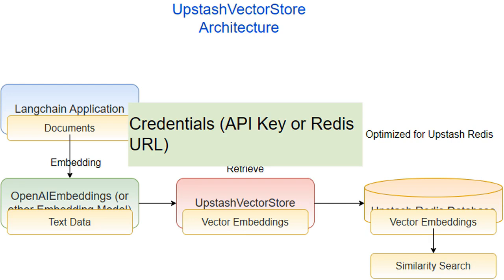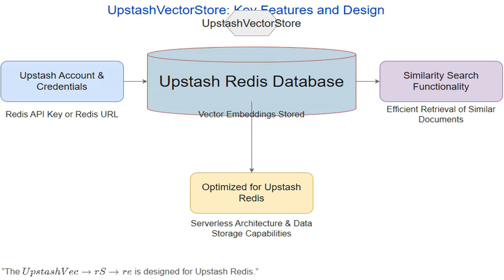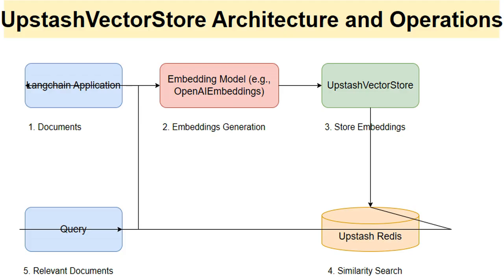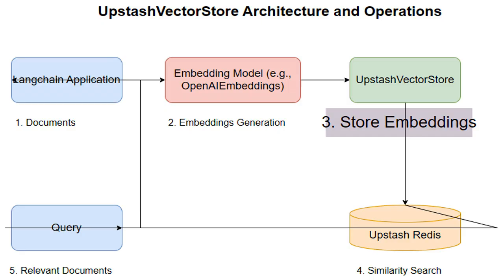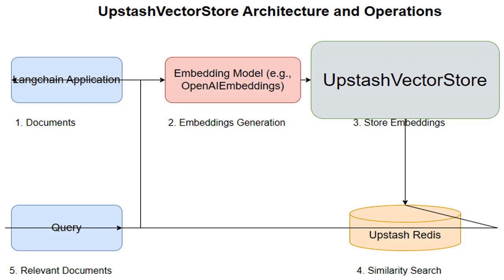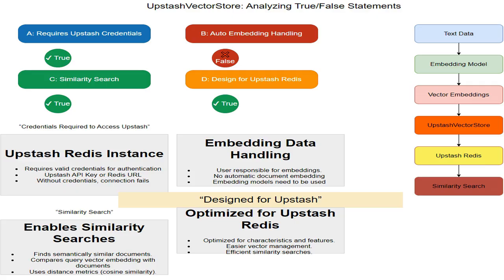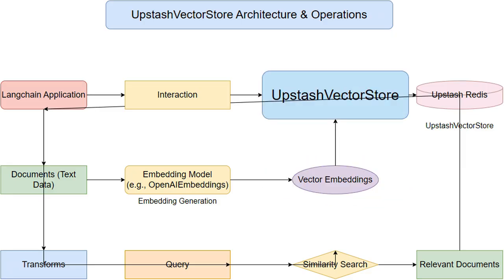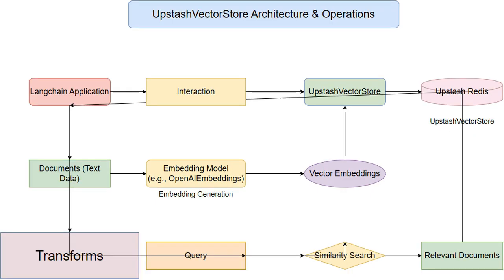full langchaincommunity vectorstores upstash UpstashVectorStore 2